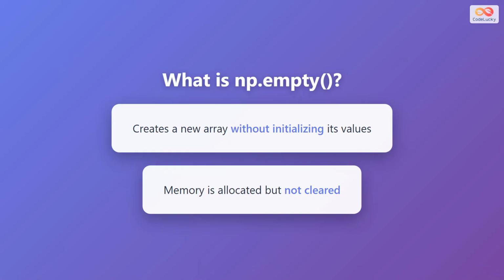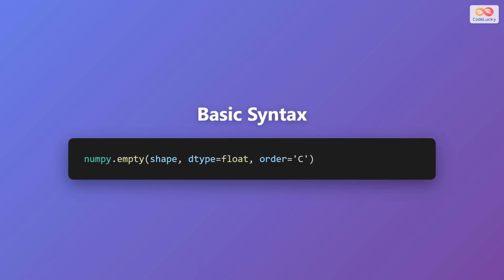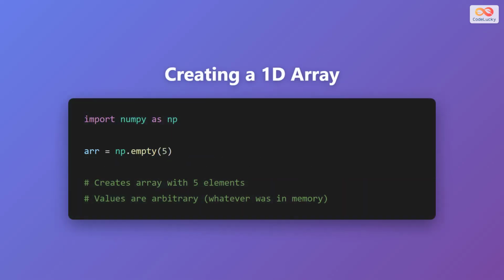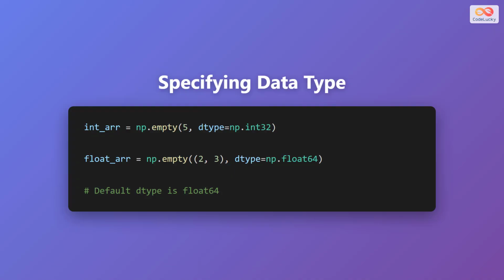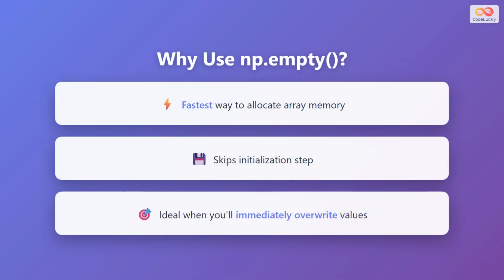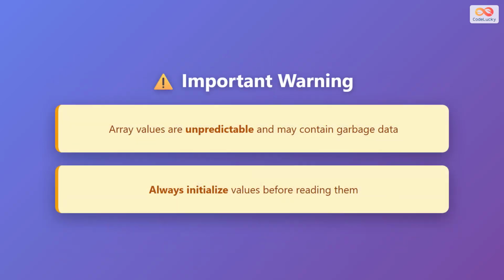NumPy np.empty() Tutorial - Create Uninitialized Arrays for Maximum Performance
⚡ Master NumPy's np.empty() function and learn how to create uninitialized arrays for lightning-fast performance!

In this comprehensive tutorial, you'll discover how to use np.empty() to allocate array memory without initialization overhead. This is the fastest way to create NumPy arrays when you plan to immediately fill them with data.

🎯 What You'll Learn:
✅ What np.empty() is and how it works
✅ Basic syntax and parameters
✅ Creating 1D and 2D arrays
✅ Specifying custom data types
✅ Performance benefits over other array creation methods
✅ Critical warnings about uninitialized data

💡 Perfect for beginners learning NumPy array creation methods and intermediate programmers looking to optimize their code performance. Understanding np.empty() is essential for writing efficient numerical computing programs in Python.

🚀 Whether you're working on data science projects, machine learning algorithms, or scientific computing applications, knowing when and how to use np.empty() will help you write faster, more efficient code.

⚠️ Important: Always initialize your array values before reading them to avoid unpredictable garbage data!

Chapters:
00:00 - Creating Arrays with np.empty()
00:12 - What is np.empty()?
00:33 - Basic Syntax
00:56 - Creating a 1D Array
01:19 - Creating a 2D Array
01:39 - Specifying Data Type
02:04 - Why Use np.empty()?
02:29 - Important Warning
02:54 - Outro